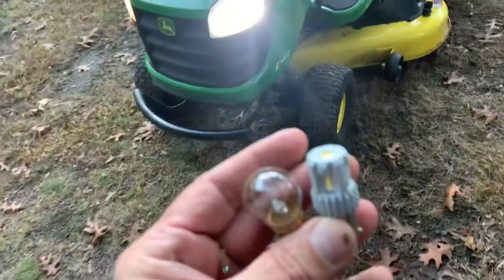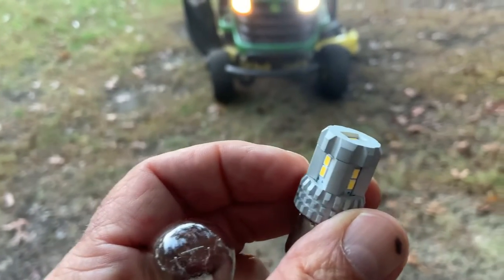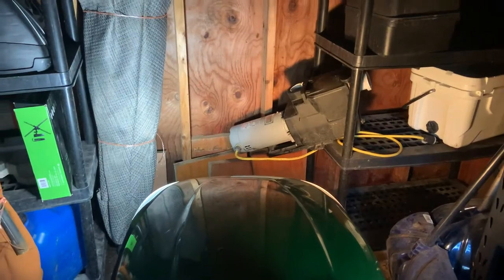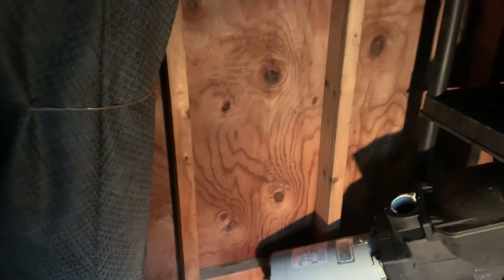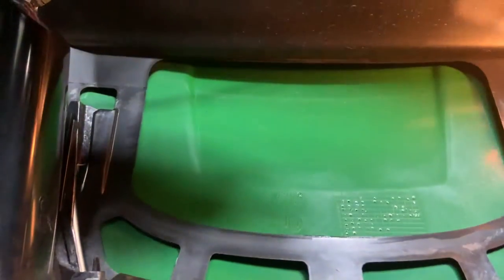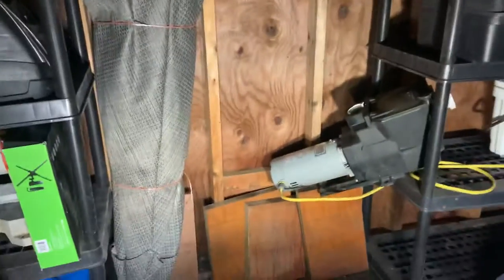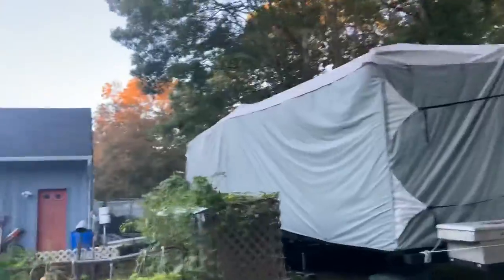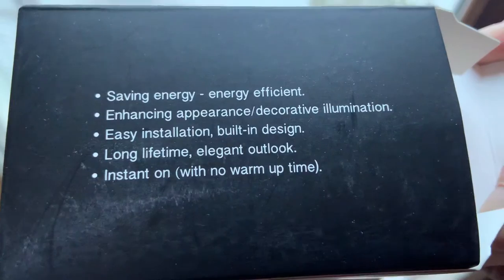Replace my 1156 Garden tractor head lamps with LED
I Purchased 1156 LED lamps for my garden tractor 2800 lm on Amazon I’m very happy so far this is the result